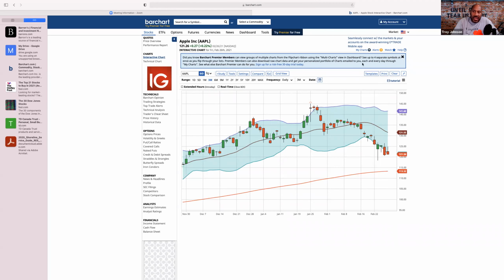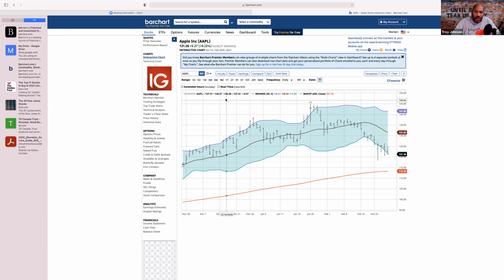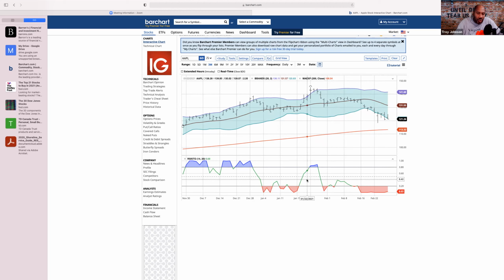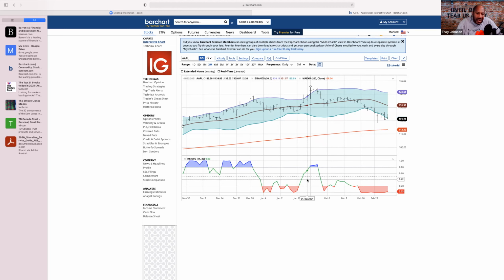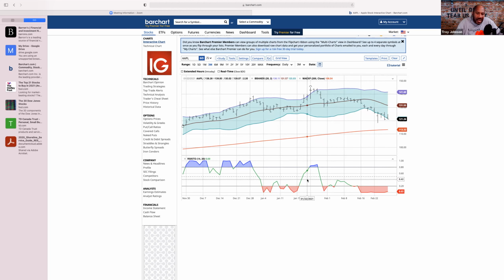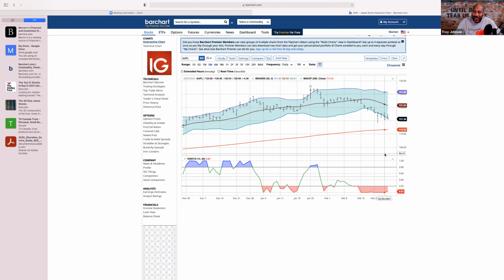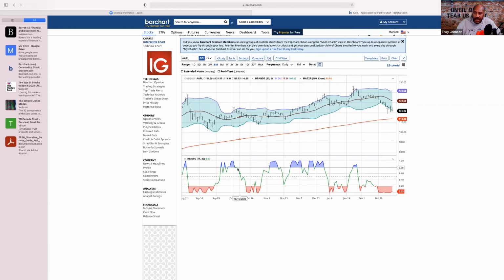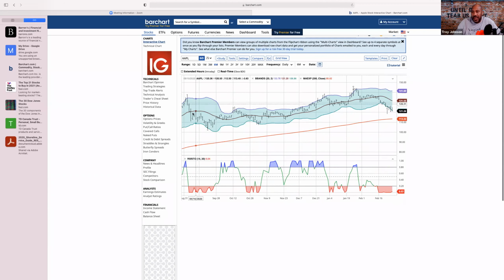Investing for beginners Technical Analysis using RSI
Best watched on a desktop computer or tablet with a larger screen.  Watch Troy describe how to use a second indicator called the RSI in conjunction with the Bollinger Bands to increase the odd of getting into a winning stock or stock options trade.